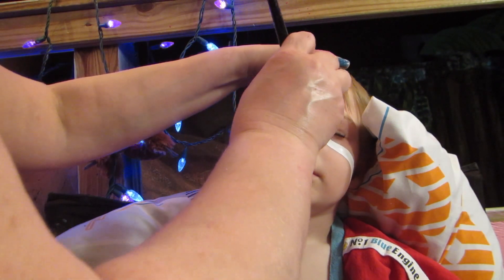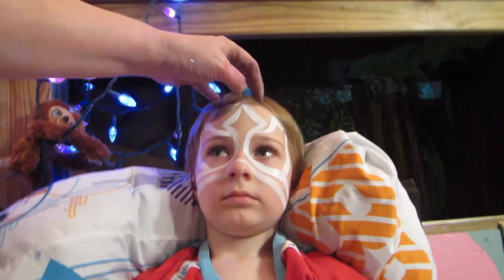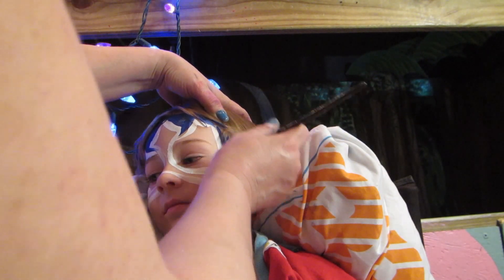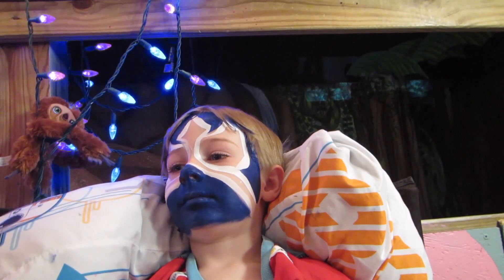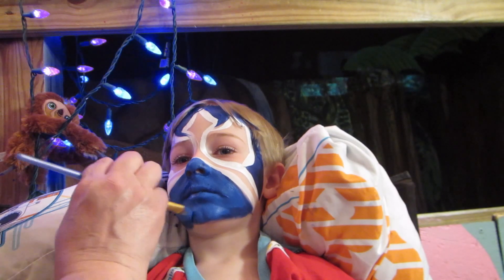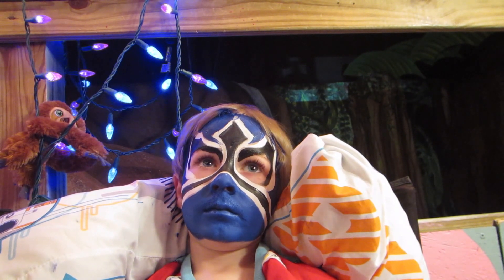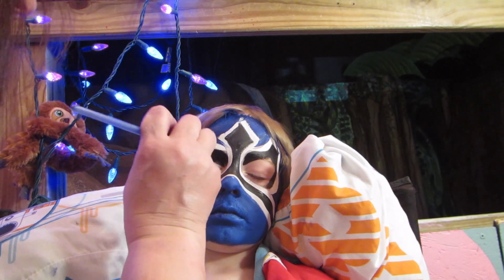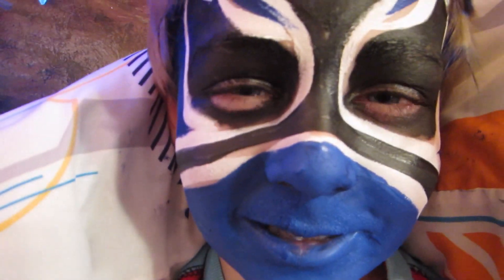BLUE POWER RANGER!!!! Facepainting by Snowqueen